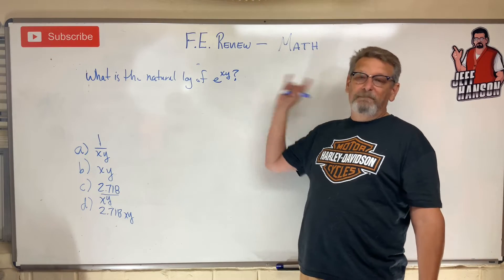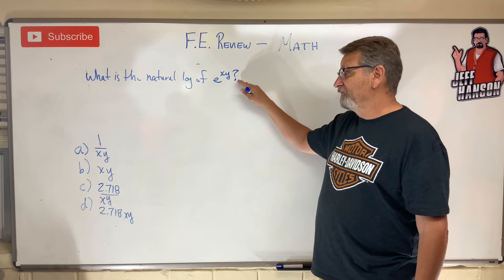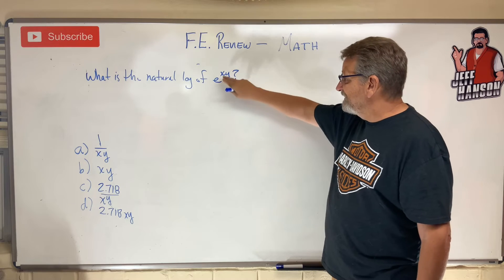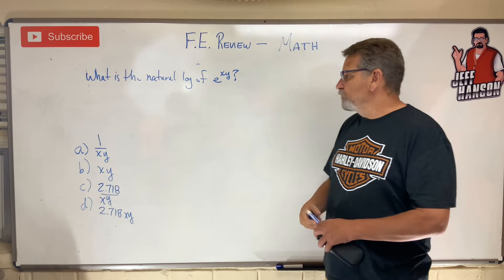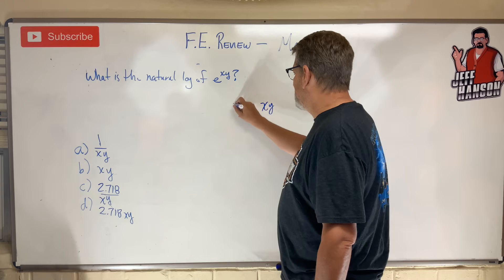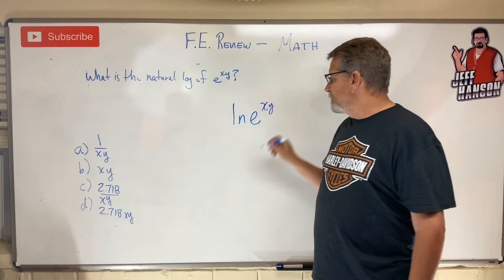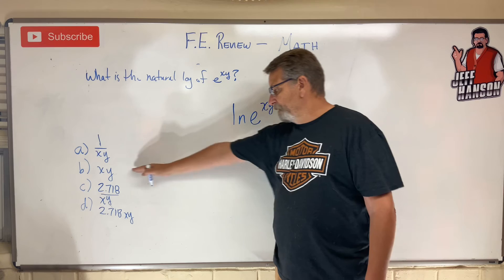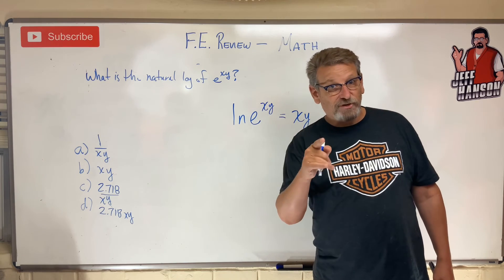FE Review: Math Problem 5